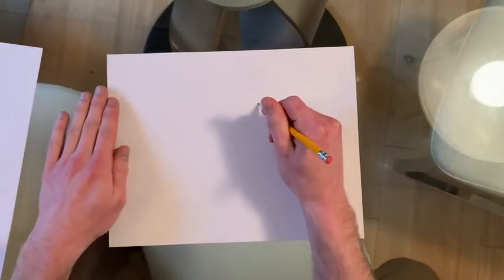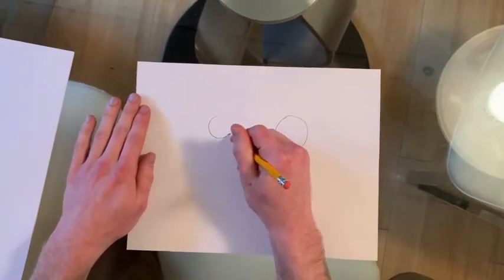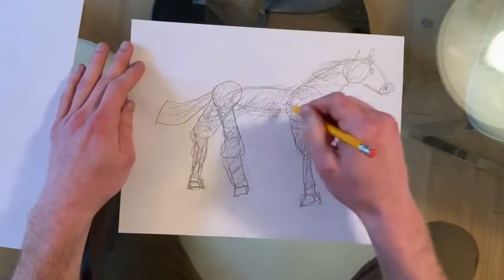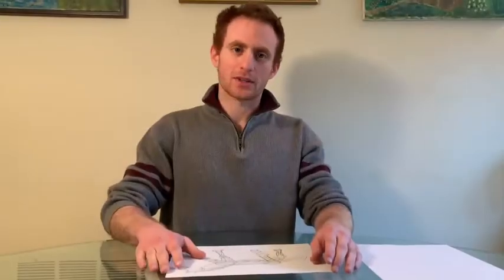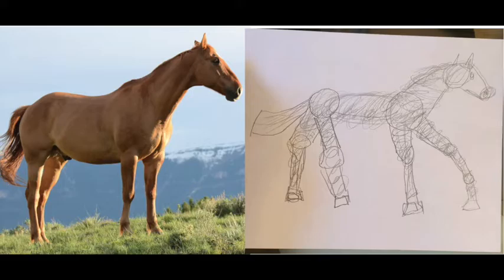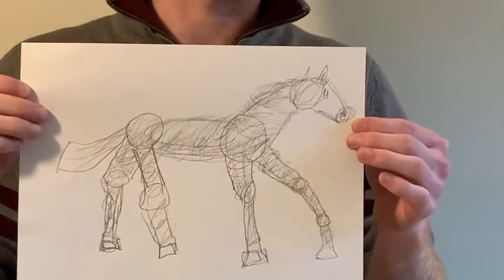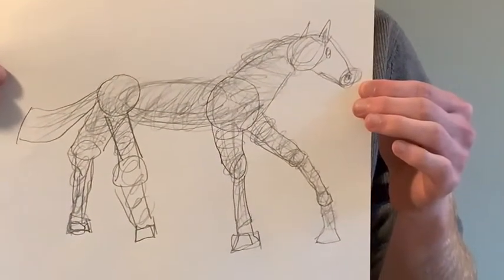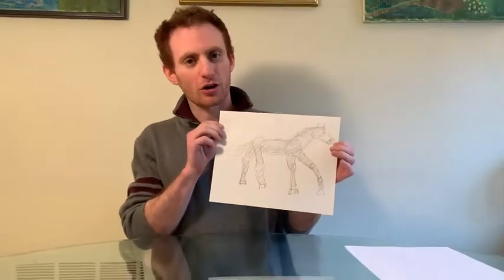Drawing with Sam and the Student Mental Health Association of Harvard Law School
Have you ever wanted to learn things? Now you can! Come learn how to draw a photo realistic horse with Sam and the Student Mental Health Association.